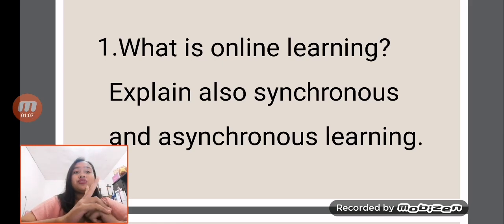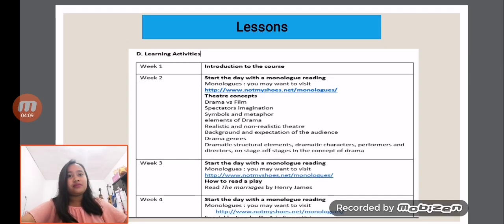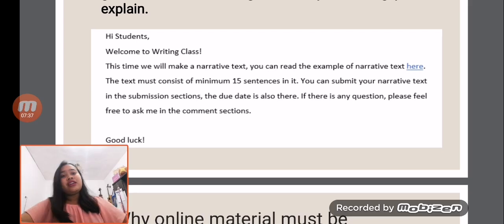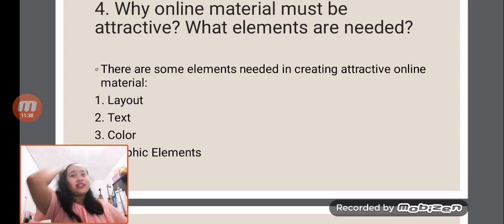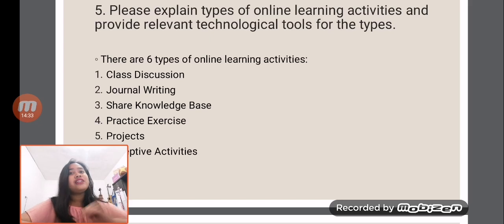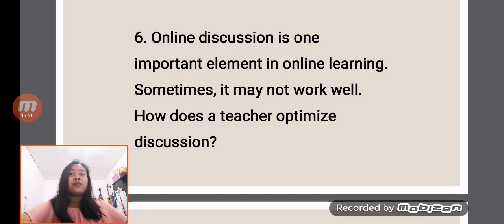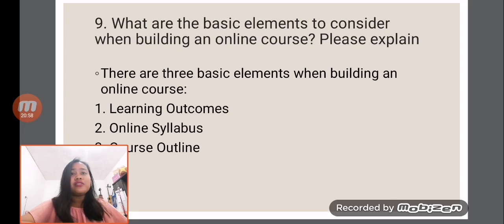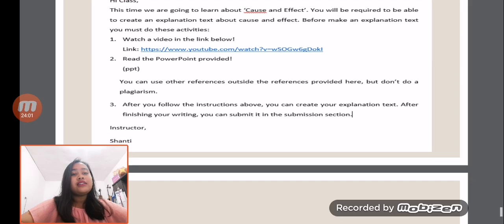E-Learning For ELT: Comprehension Check